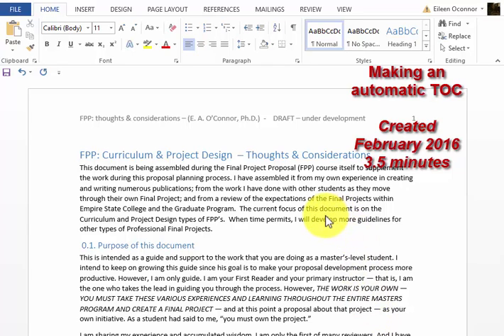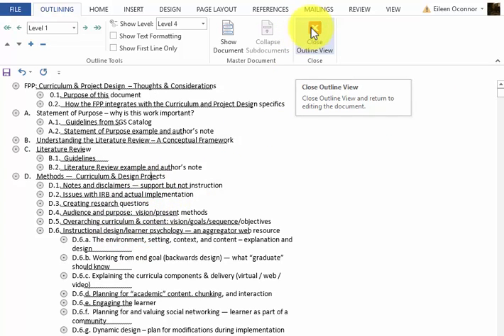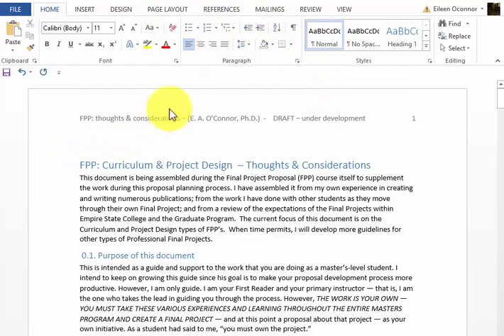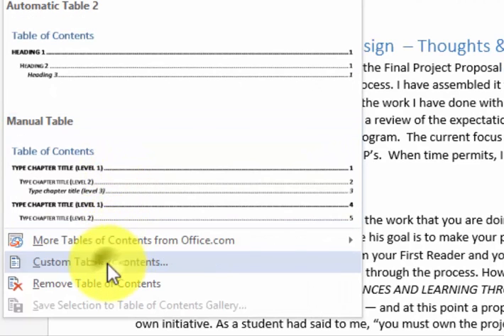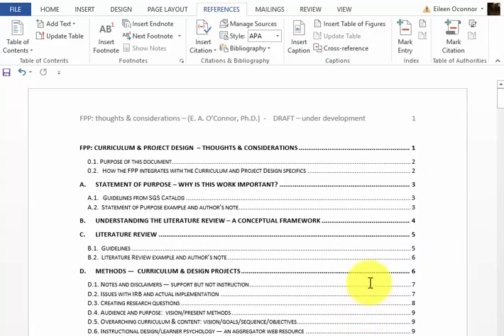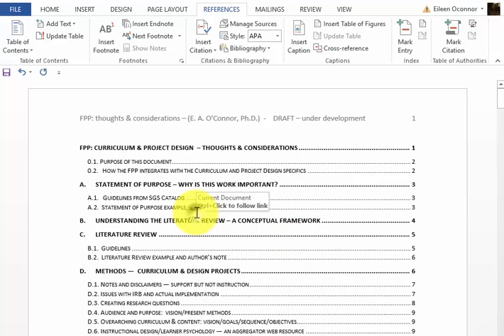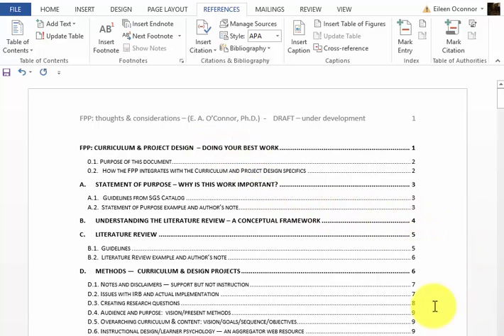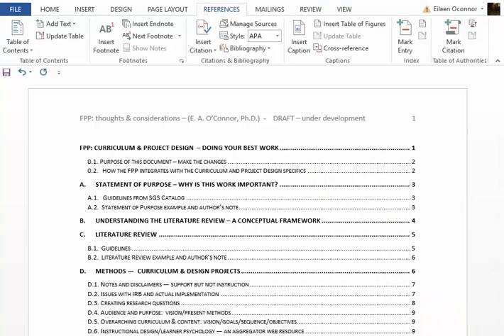Generating Table of Contents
Explains how to generate a quick TOC in Microsoft Word